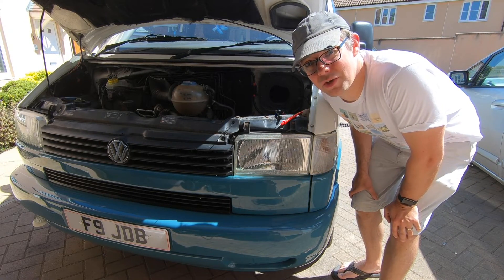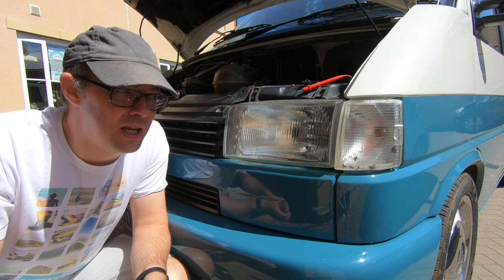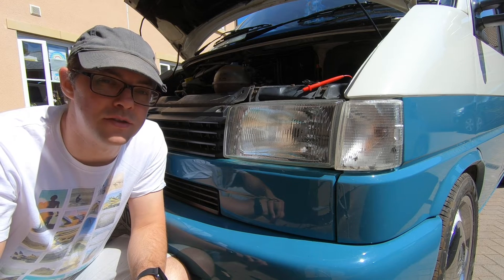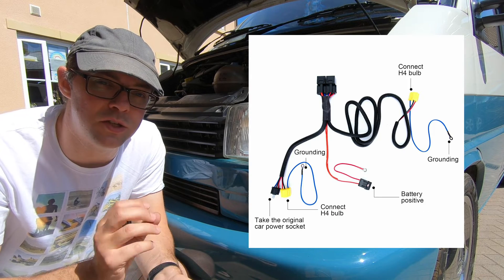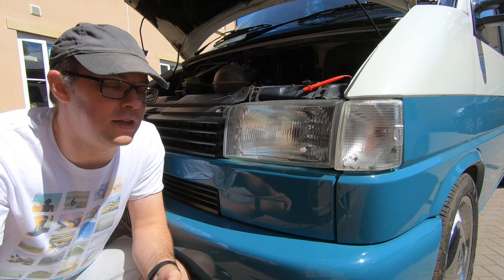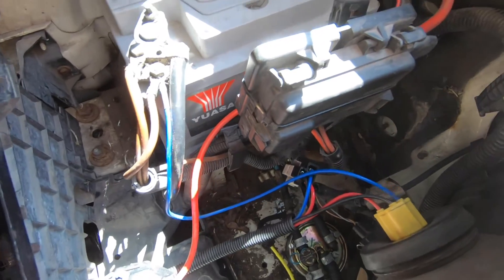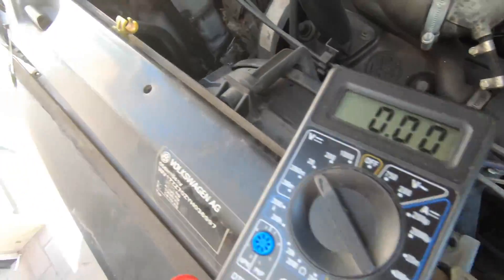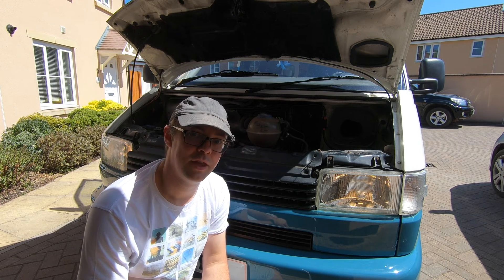VW T4 Headlight Wiring Loom Upgrade: Brighter, *fully legal*, No LEDs!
Without a headlight wiring loom upgrade, driving a Volkswagen T4 in the dark can feel like being guided by a candle in a jam jar. Your headlights ARE NOT WORKING to their full capacity, and I'm going to show you why. You don't need to buy illegal LED headlights, upgrade your headlight loom instead.

Many Volkswagen T4 vans are around 20-25 years old and over time the headlight wiring looms can degrade. This causes a build-up of resistance in the wires which is stopping the full voltage of your battery getting to the headlights.

Using a headlight wiring loom upgrade you can restore those lost volts, connecting your headlights more directly to the vehicle battery. It uses the existing headlight wiring to switch a pair of relays on and off, which in turn supply the power to the headlights.

As you will see in the video, your original wiring loom might only be supplying just over 10 Volts to your headlights. Using a wiring loom upgrade you can get that voltage back up closer to the 12 Volts that your headlights need to work properly.

With a wiring loom upgrade, you don't need to buy new bulbs to get a better view of the road, although buying premium headlight bulbs after you upgrade the loom will make night driving even better. I recommend OSRAM Night Breaker Laser bulbs I have been using Nightbreaker bulbs for more than 10 years and fit them to all my vehicles.

Products mentioned:
Headlight Wiring Loom Upgrade for H4 Bulbs
OSRAM Night Breaker Laser H4 Bulbs

It takes around 3 hours to create a video like this and just a second to "like" it.

If you have any questions please ask in the comments, or check out our Instagram or Twitter profiles.